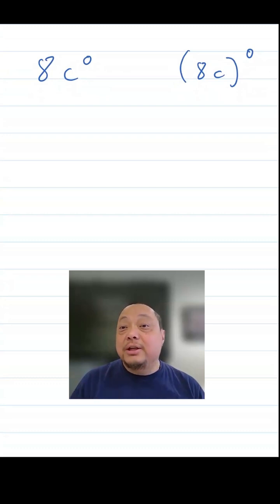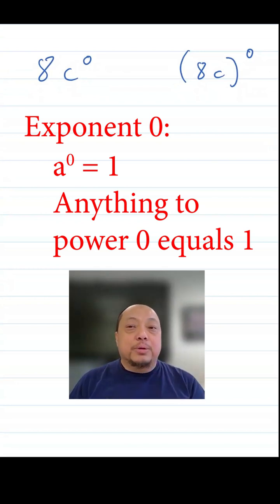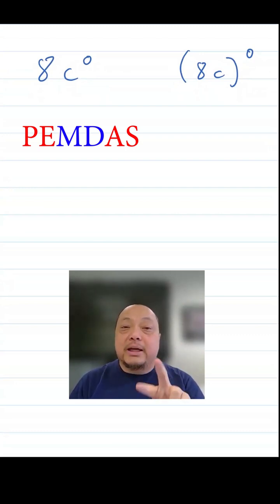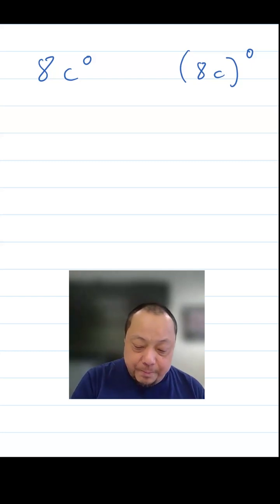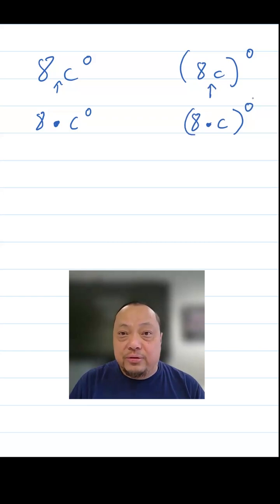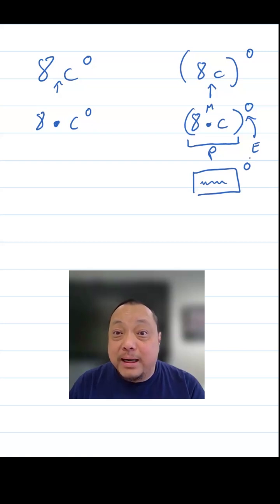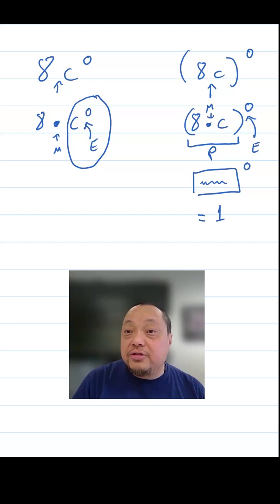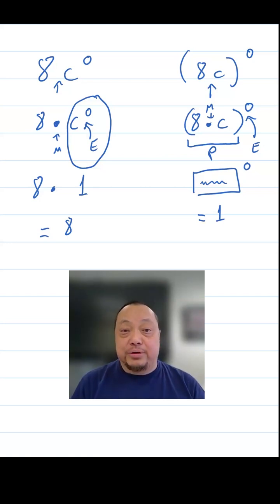Power 0 meets PEMDAS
Applying the rules of order of operations to exponent 0. What a different parentheses make.